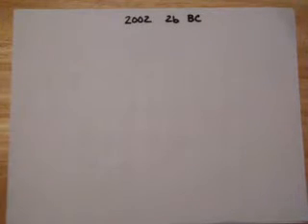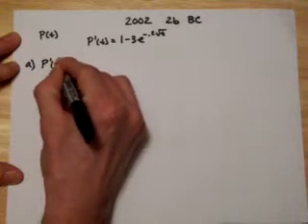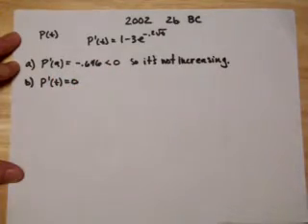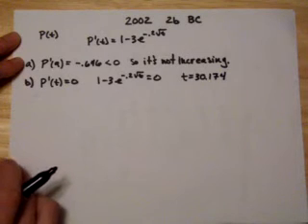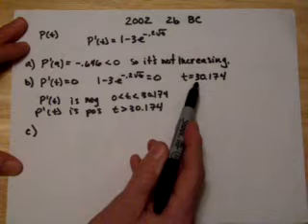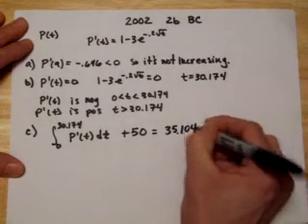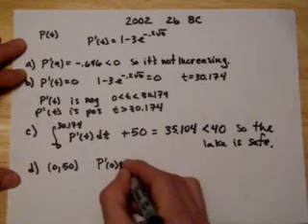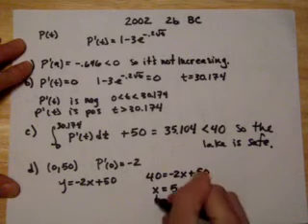2002 2b BC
Rates: Calculus Solution